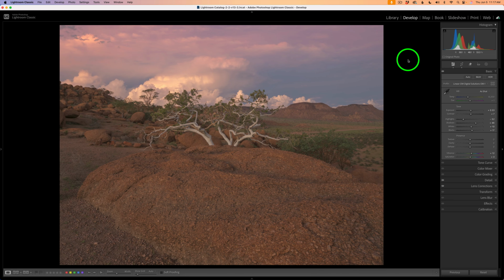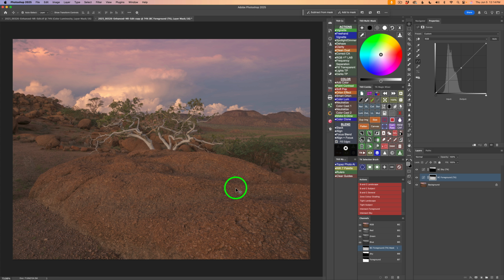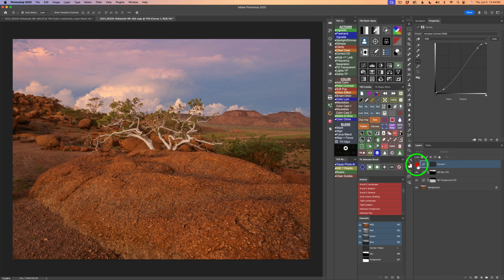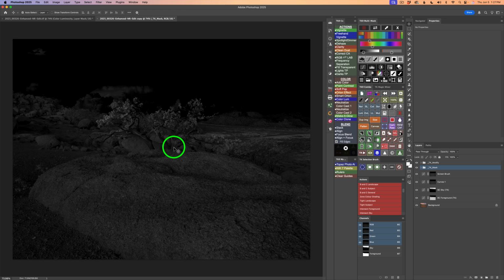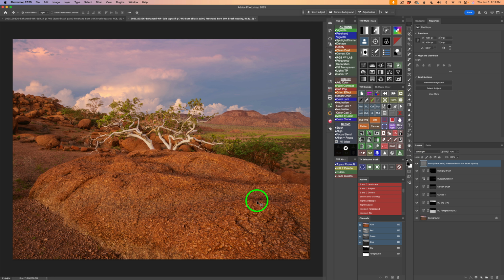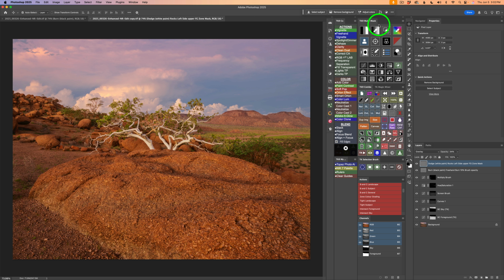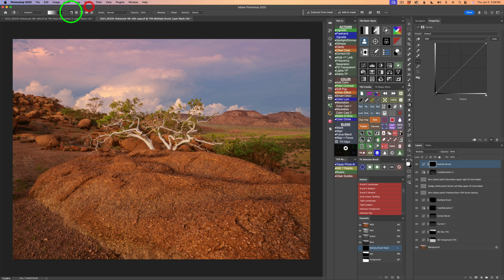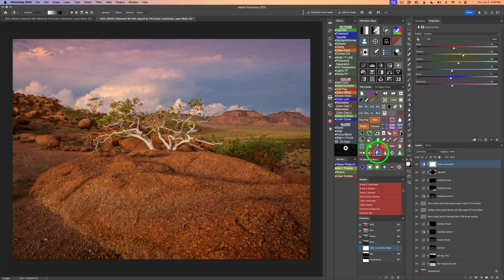TK FRIDAY (Whispers of Erongo) FULL EDIT (With Image and PDF Notes Downloads)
In this tutorial, I'm doing a Full Edit using the TK9 Plugin for Photoshop. Today's image (Whispers of Erongo) comes to us from Werner Woska. Follow along and give it a try yourself by downloading the image and PDF notes from the Dropbox links found below. Happy Editing!

TIMESTAMPS
00:00 Intro
00:20 Today's Image is by Werner Woska (Whispers of Erongo)
00:25 Download the Image and PDF Notes
00:36 Do you have an image you would like me to edit on a TK Friday
00:49 TK Web Store Information
01:37 Let's get started (Lightroom Classic editing information)
02:31 Sky and Foreground Balance and Contrast
06:07 Mid Tone Contrast (foreground)
08:29 Lighten Mid Tones (foreground)
11:30 Slightly Darken the left side of the foreground
14:23 Dodge the Highlights of the boulders, upper left side of foreground
16:14 Burn the Shadows of the mountains, upper right side of foreground
17:42 Reduce the saturation of over-saturated warm colors in the foreground
18:58 Close off the bottom of the image
19:57 Close off the top of the image
20:47 Vignette
21:17 Color luminosity adjustment
22:05 Overall Before and After
22:27 Outro